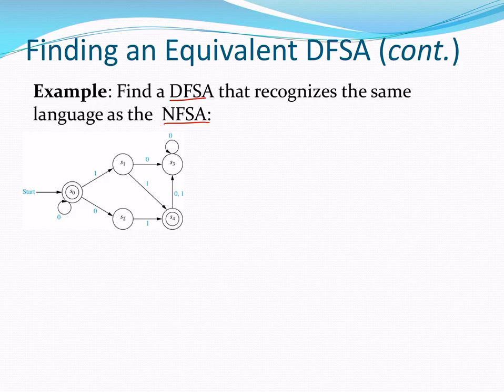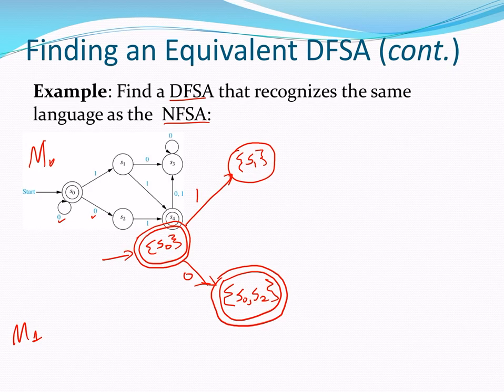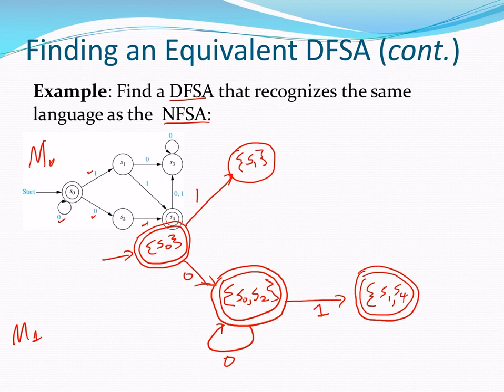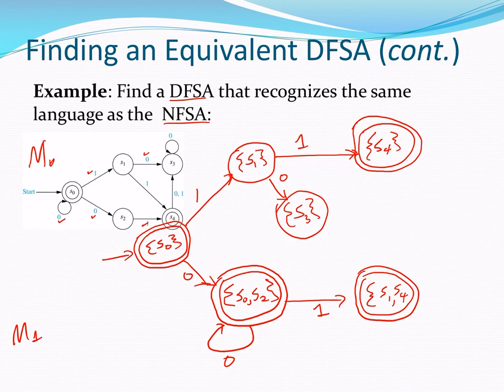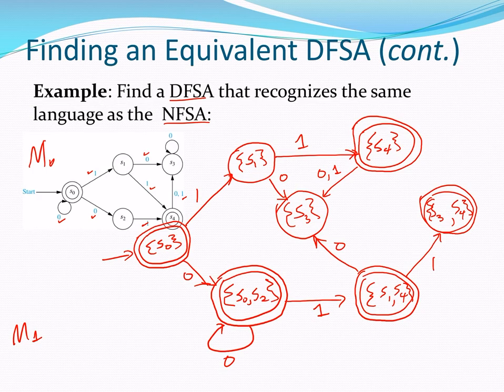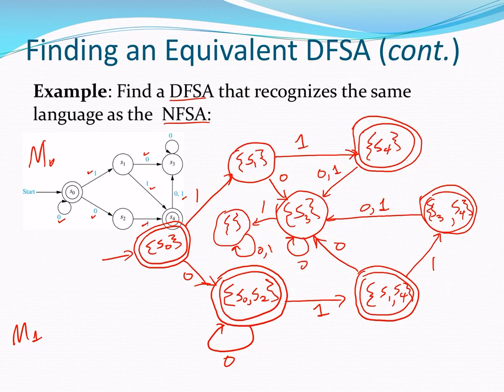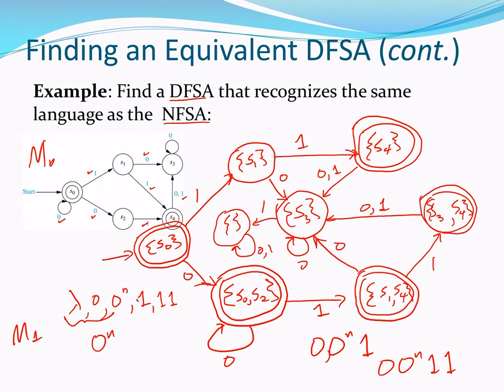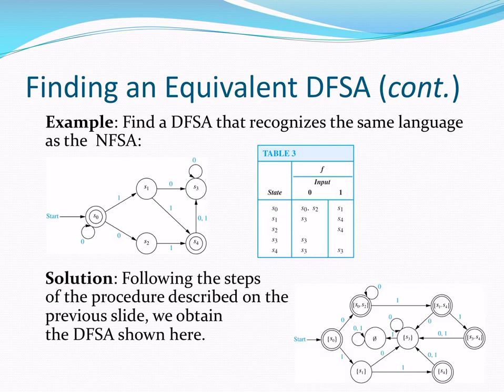Rosen 13.3 - 5